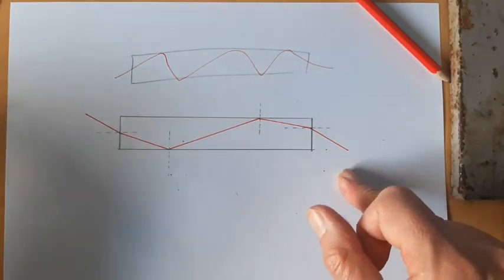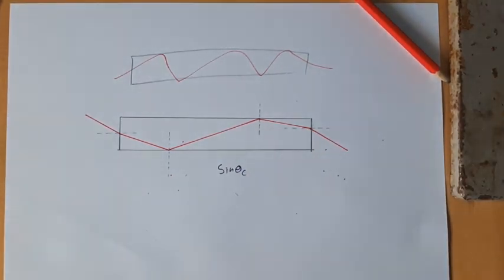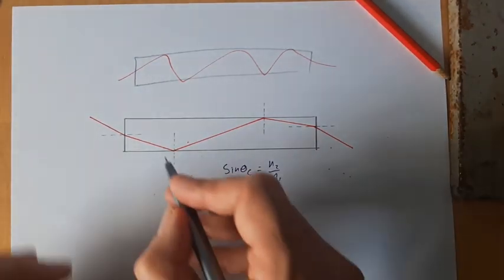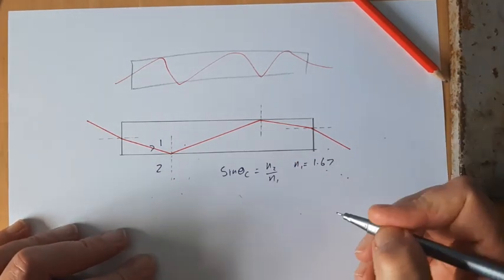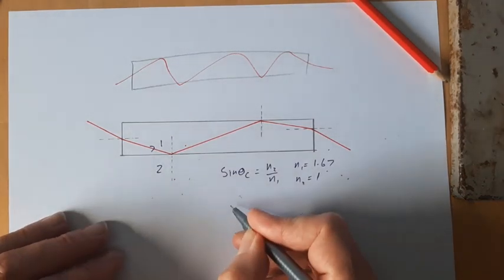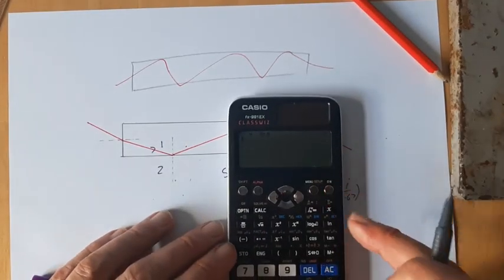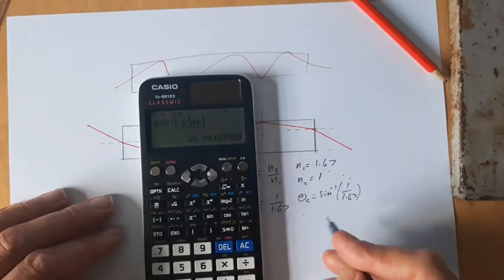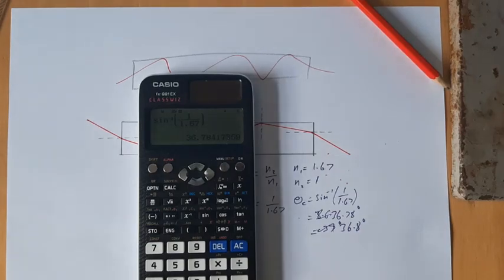Fibre Optics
How do to do the maths and diagrams of fibre optics